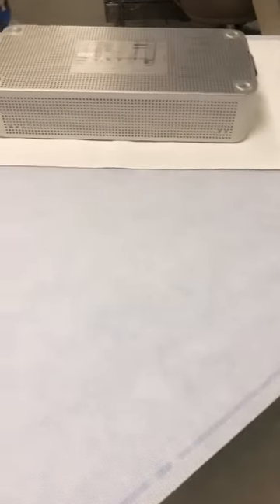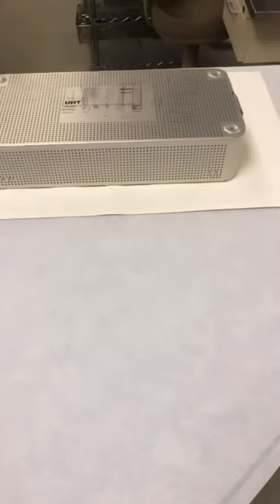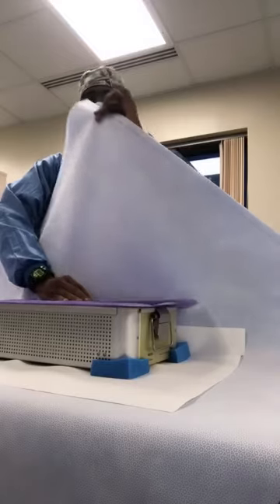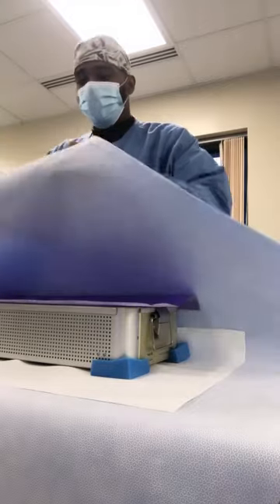Quick Wrapping Tutorial